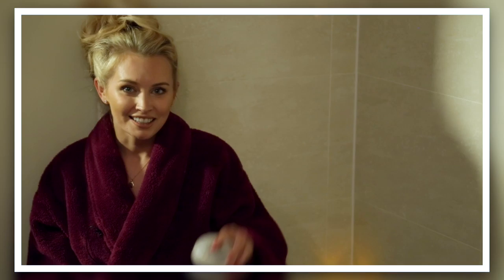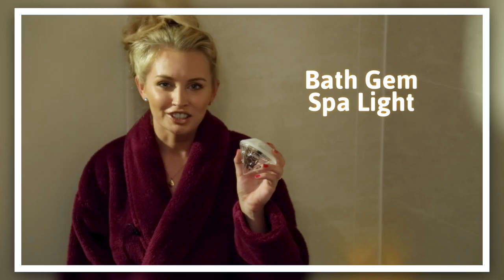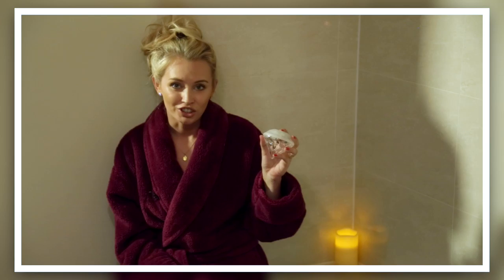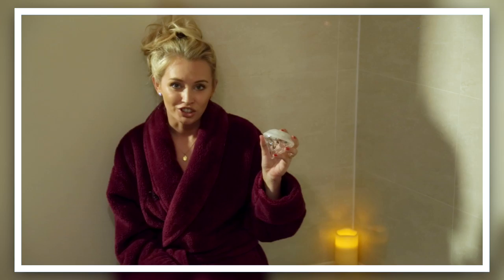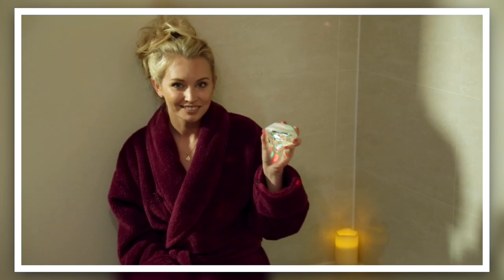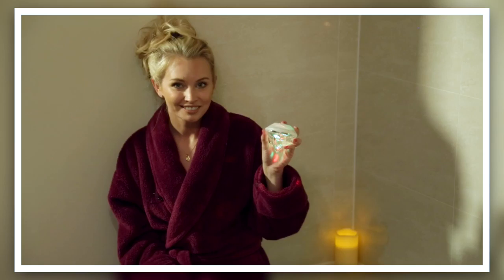Studio - Bath Gem Spa Light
Create a relaxation haven in the bath with this light up bath gem that will illuminate the water.

Size: diameter 9cm (3½") approximately

Requires 3x AAA batteries (not included).